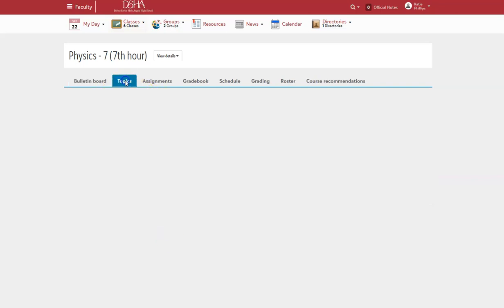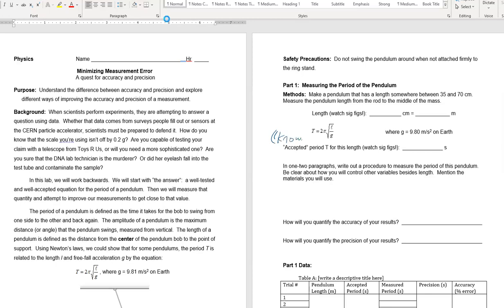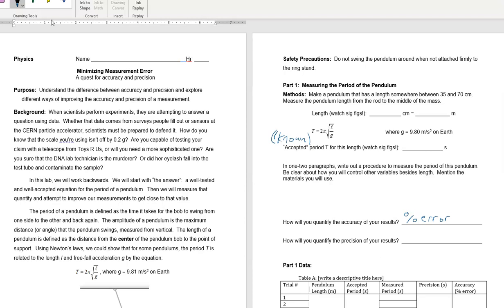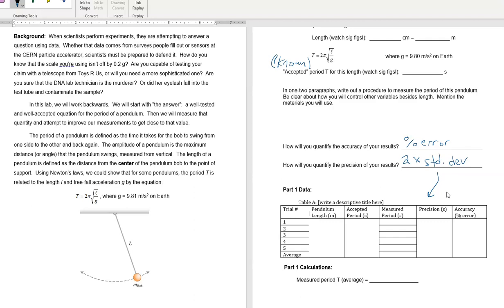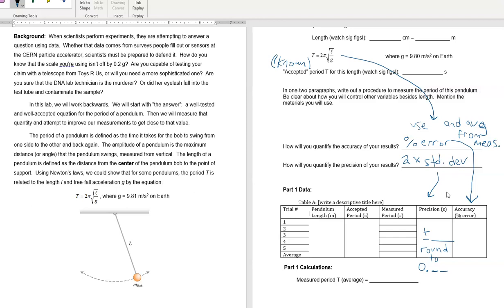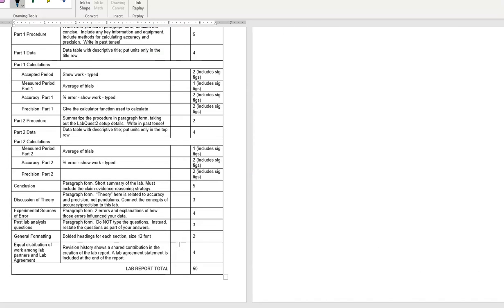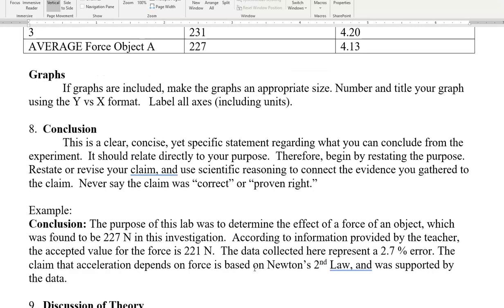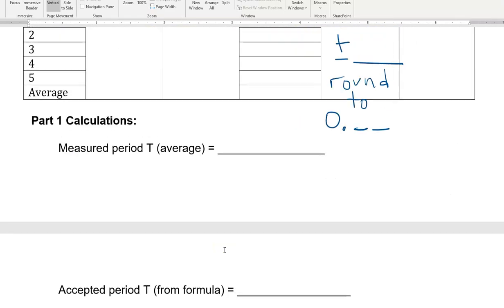Physics Lab Report Help!